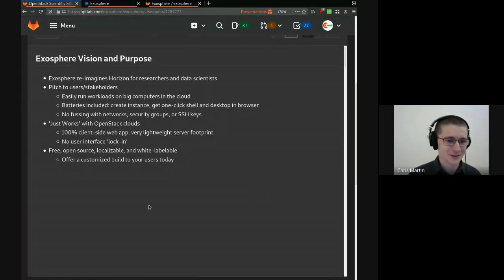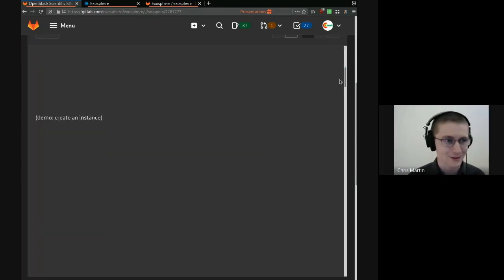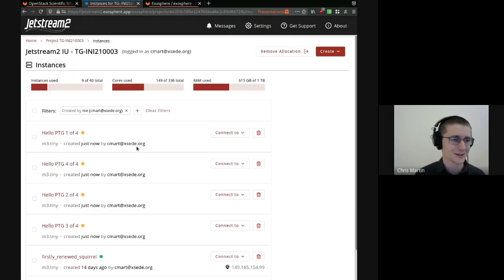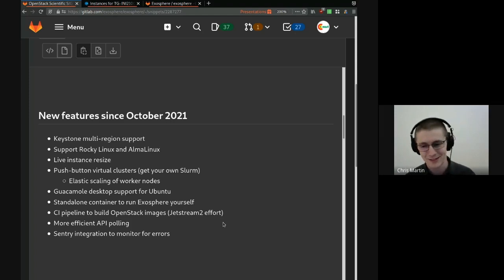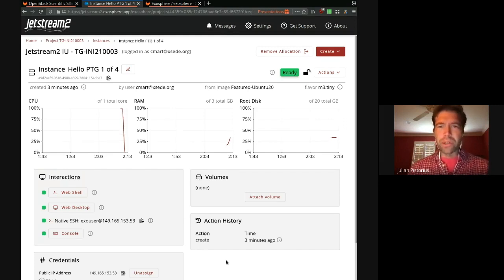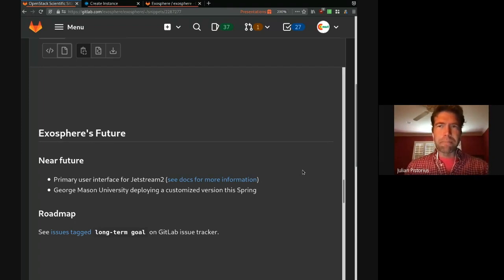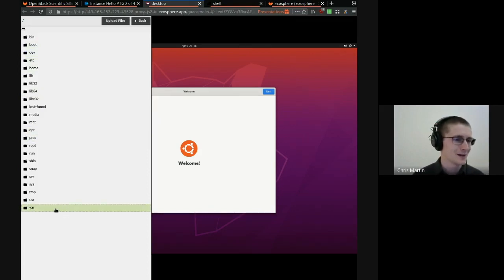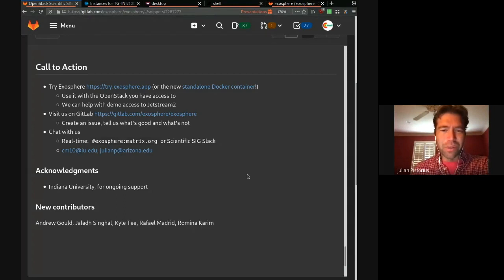Exosphere (an OpenStack UI for researchers): New features and improvements, April 2022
Exosphere is a researcher-friendly interface for OpenStack. We review progress since the last PTG and demonstrate new features in the app. We will also demo some of the many UI enhancements we've made since October

Speaker(s):
Julian Pistorius
Chris Martin